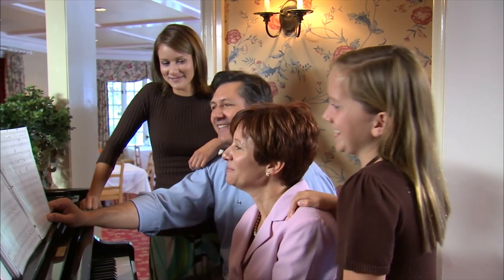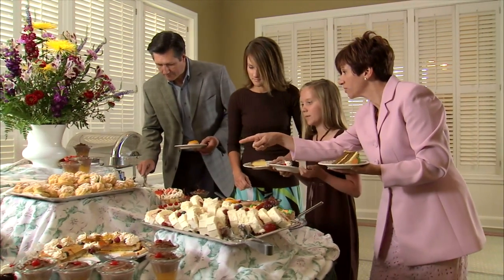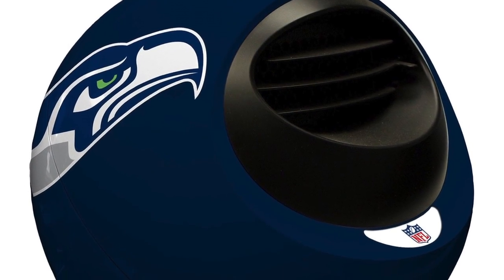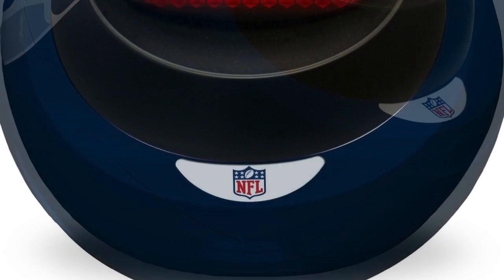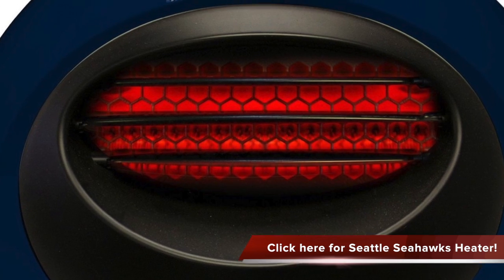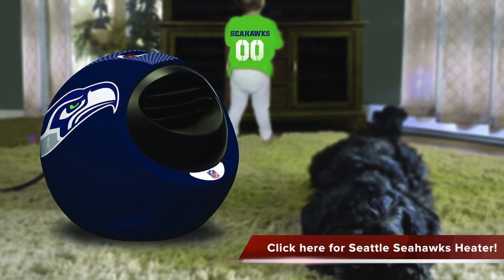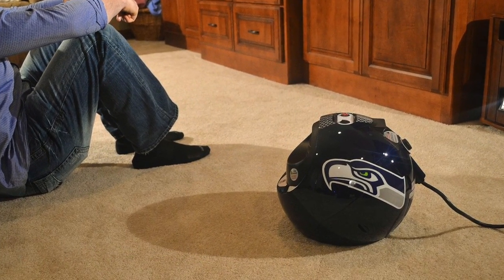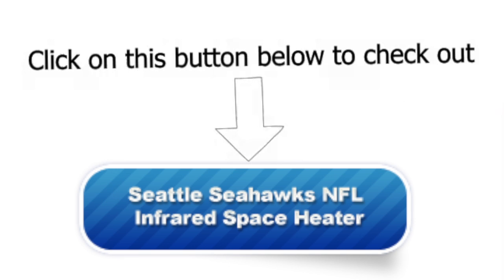Seattle Seahawks NFL Infrared Space Heater Review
There are numerous various heaters offered in the market. Some are rather well developed while some are unpleasant.

Nevertheless, if you have a new home and wants to try to find a great heating unit that blends in well with the design of the house, you should have a look a this fascinating heating system, the Seattle Seahawks NFL Infrared Space Heater. This heater is able to Heat to 800 square feet location. It is designed with Heating Elements that have 20,000 hour Life Expectancy and it includes Murmur Quiet Fan. It is likewise installed with Lifetime Washable Electrostatic Filter, Automatic Security Cut Off Switch and Dual thermostat. It is likewise rather innovative in its design and the children will love it.